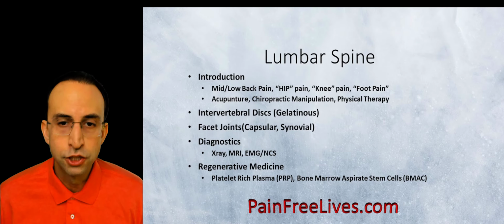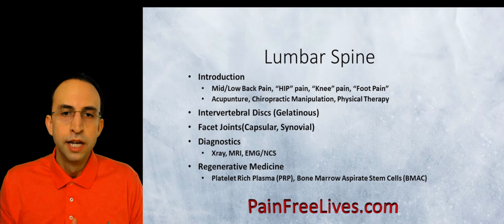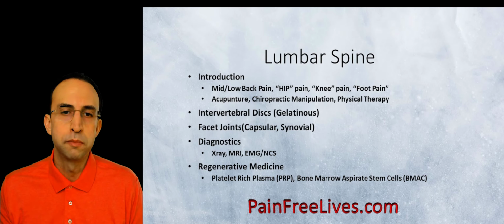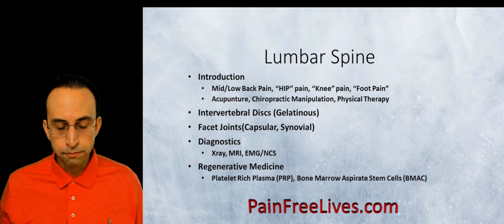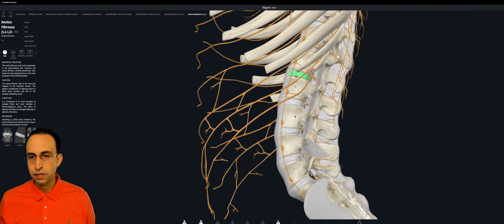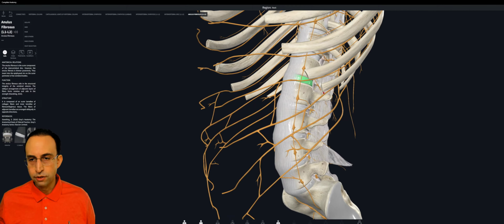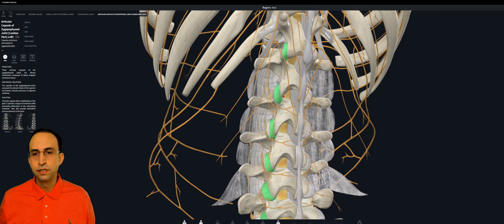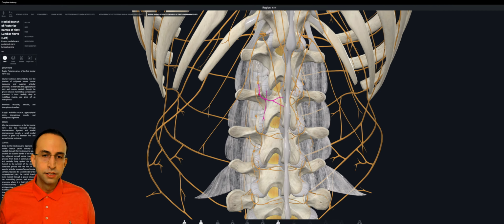Lumbar Spine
Brief overview of low back pain anatomy and pain syndromes